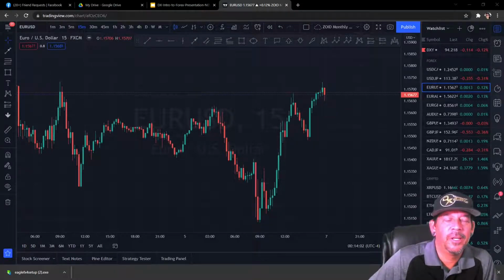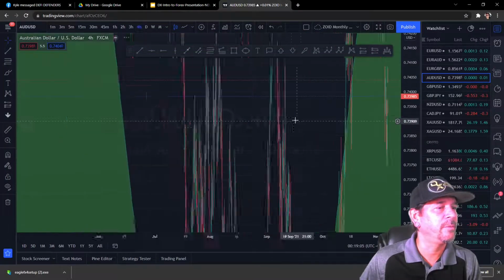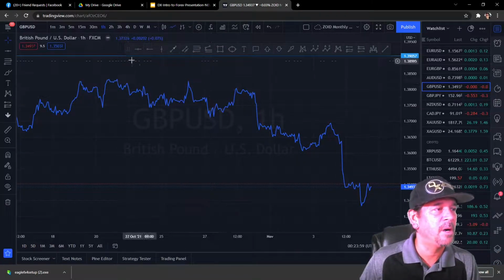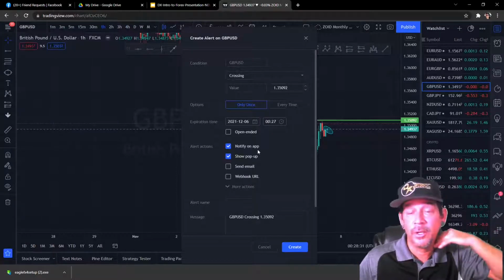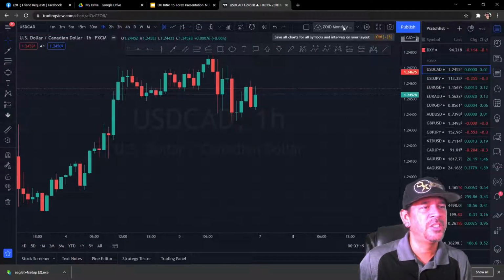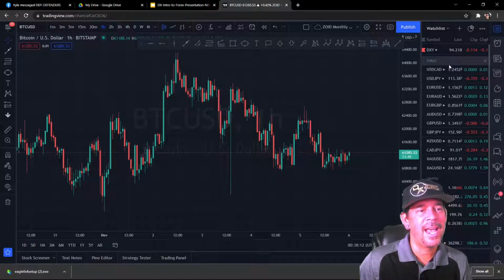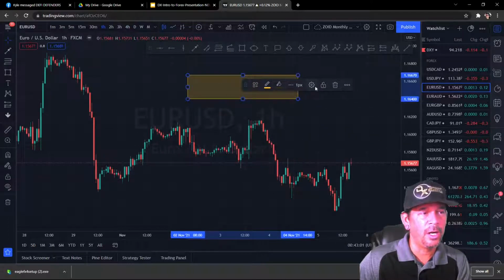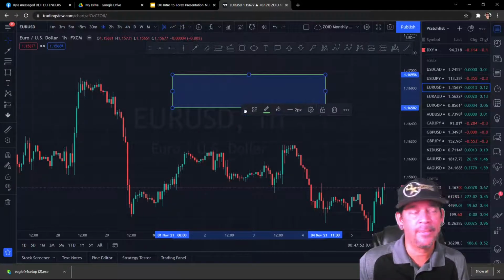Lesson 15 - Setting Up & Customizing TradingView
TradingView is a platform that a lot of traders utilize for conducting their technical analysis in the market. In this video, you will see how to set up and customize your TradingView account.